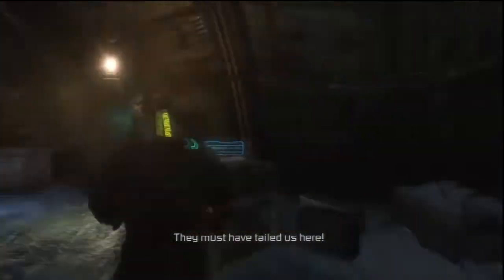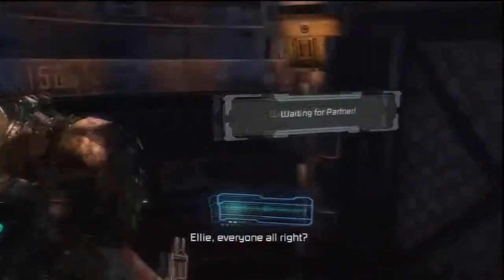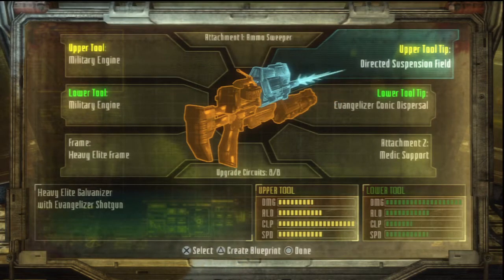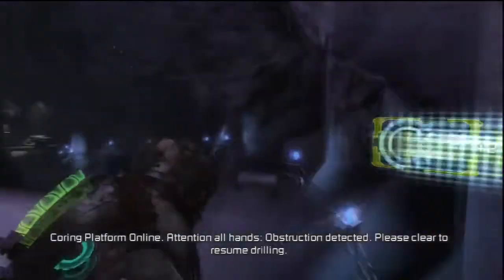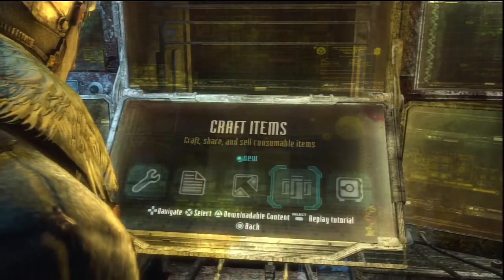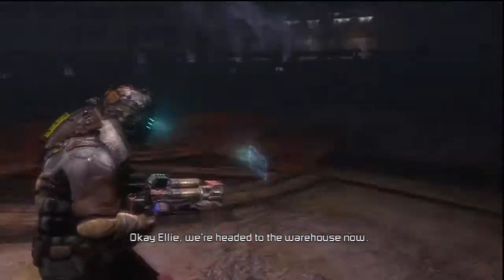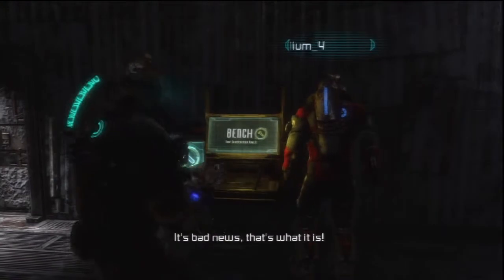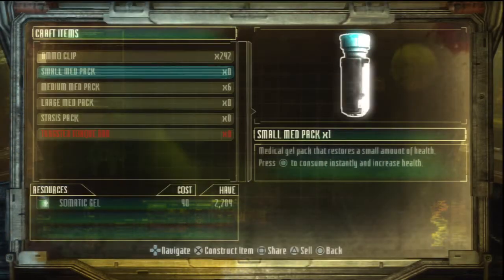Let's play 2gether Dead space 3 - part 15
Testing out different weapons, Norton is a dick, and setting up traps. Also we fight a drill. The drill that will pierce the heavens